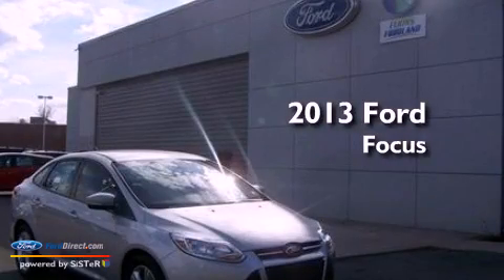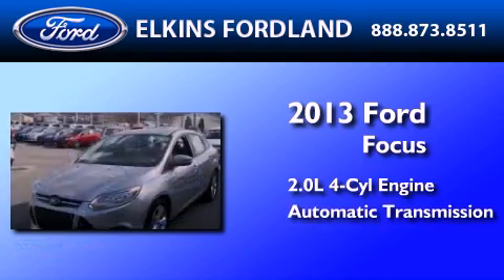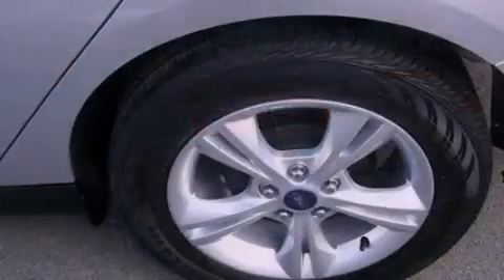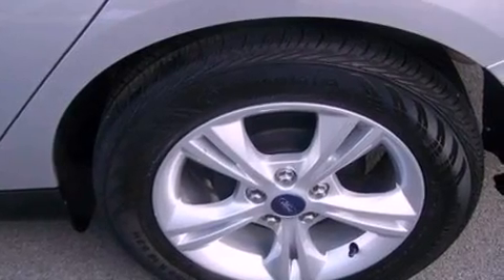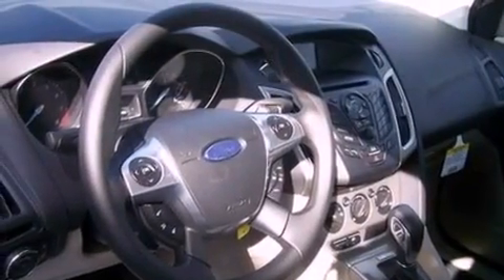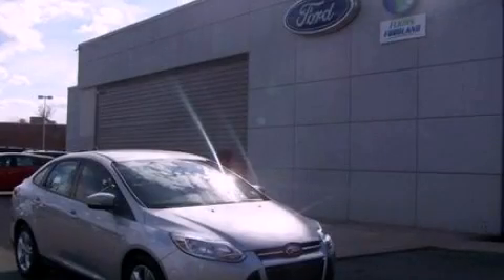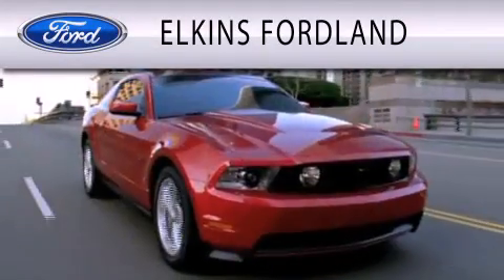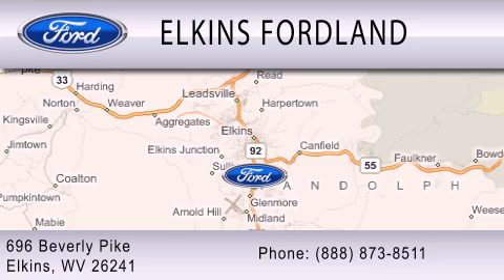2013 Ford Focus Elkins WV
Year : 2013
 Make : Ford
 Model : Focus
 Engine : 2.0L I4 16V GDI DOHC FLEXIBLE FUEL
 Trans . : AUTOMATIC
 Exterior : INGOT SILVER METALLIC

 Interior : LIGHT STONE
 Stock : 23181